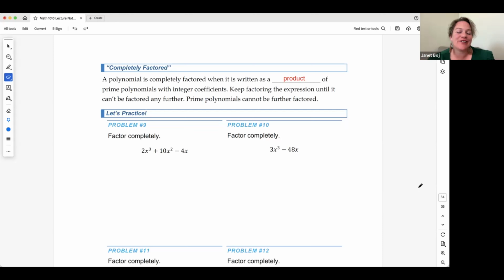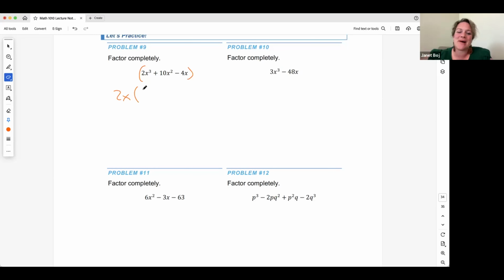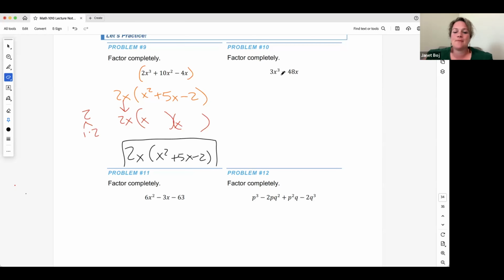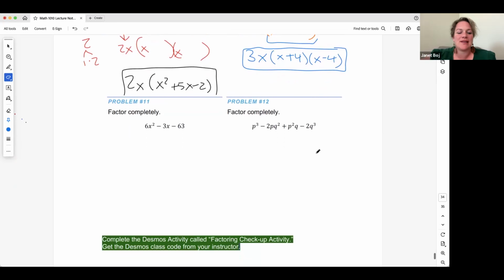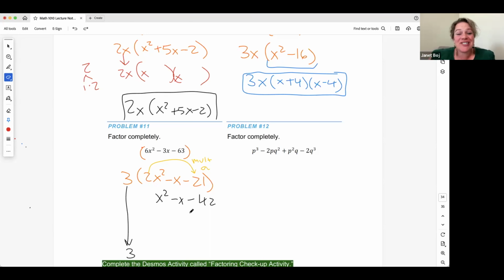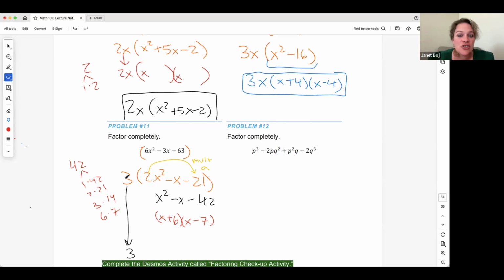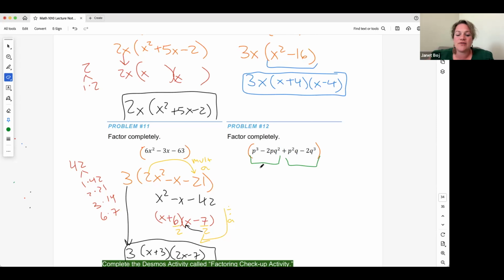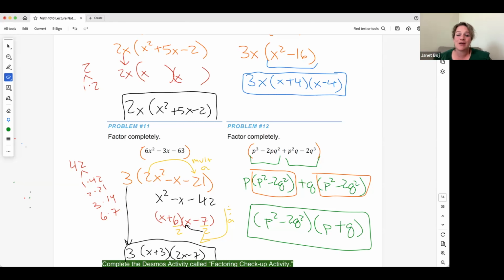Section 3.7 - Sum & Difference of Cubes and General Approach to Factoring - Part 2/2